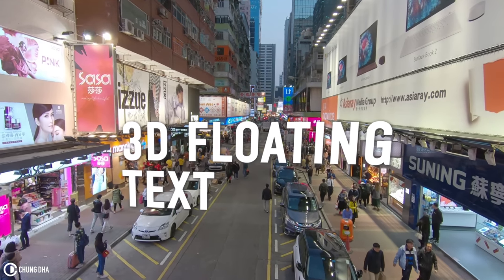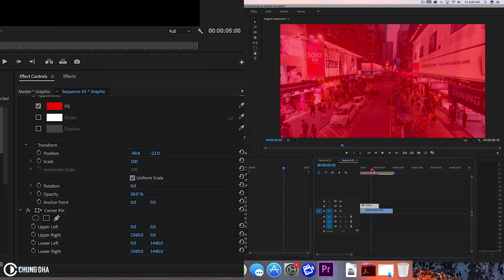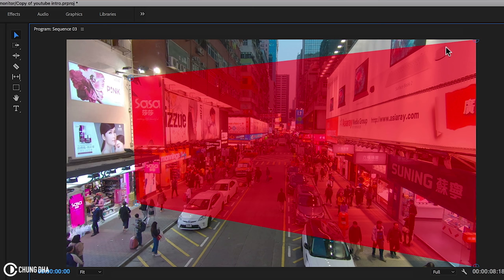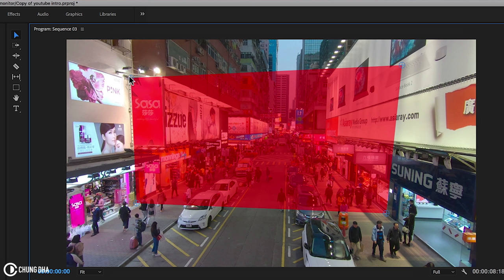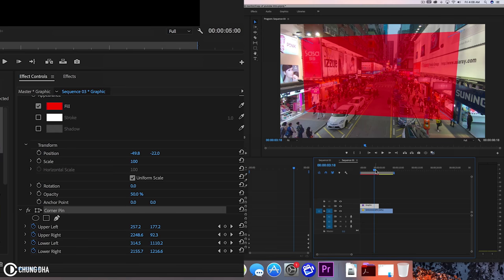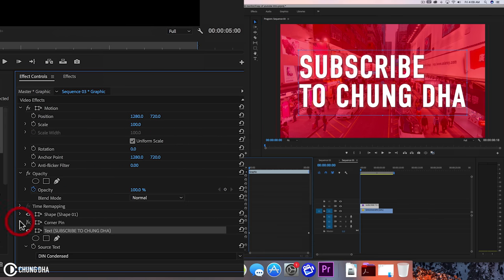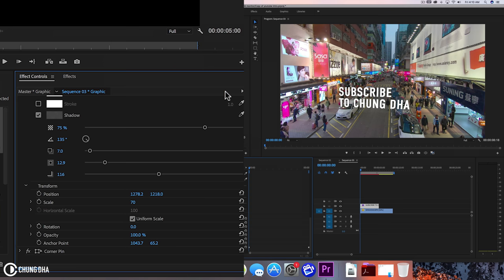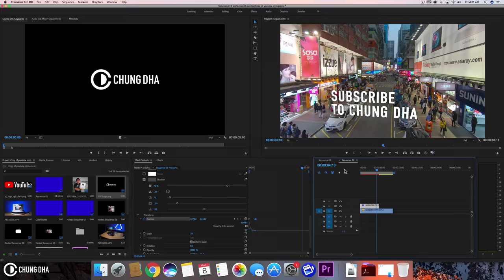3d Floating Text Premiere Pro Tutorial // Chung Dha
In this Premiere Pro tutorial video we are teaching you how to make a floating text that often used by many vloggers in their intro, to show a title with their travel destination or what the video is about. We show you the best method I found to do this in Premiere Pro CC , which does need to a some manual motion tracking, but its quite easy and fast to do and also I also show how to do a slide in text effect for it, just to make it even more interest to reveal the text.

Also don't forget there are many more Premiere Pro tutorials on this channel and check out our Premiere Pro Tutorial Playlist here.